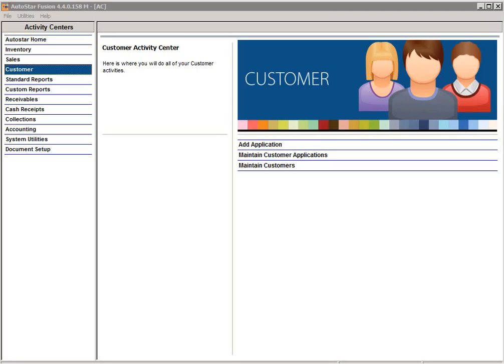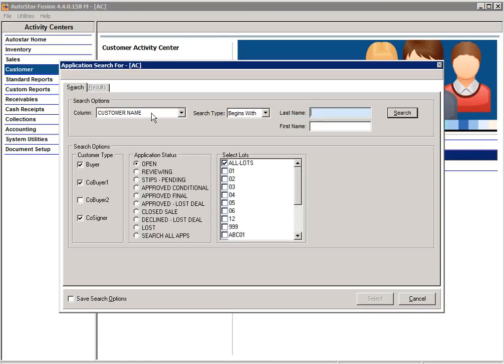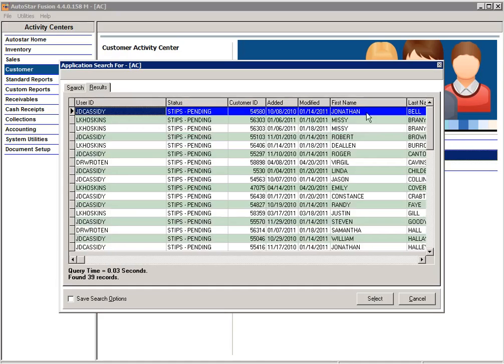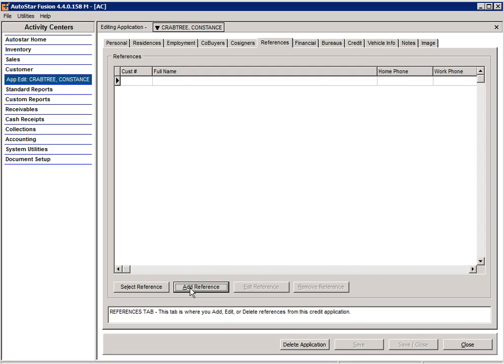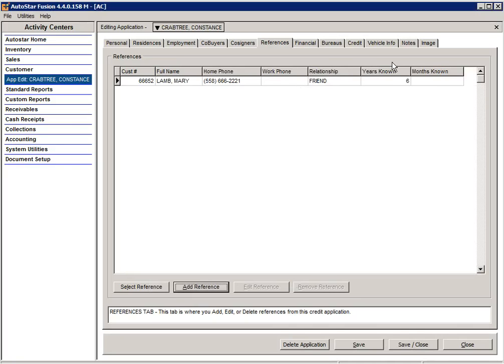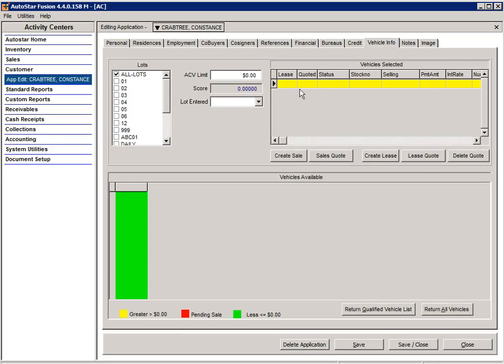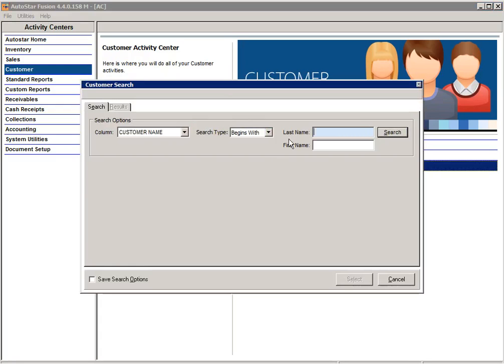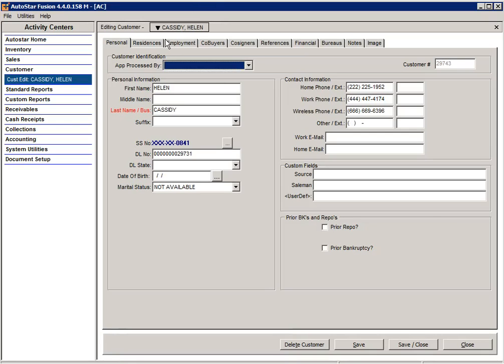Maintain Customers and Applications